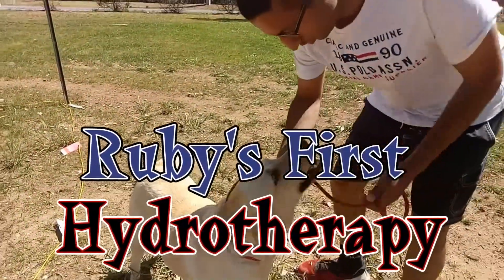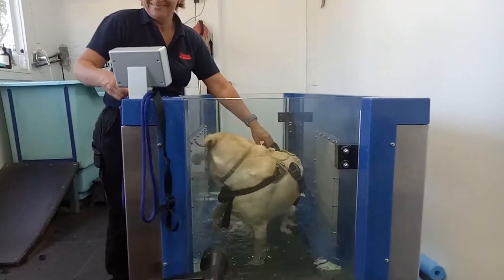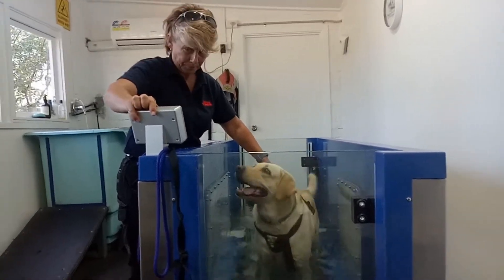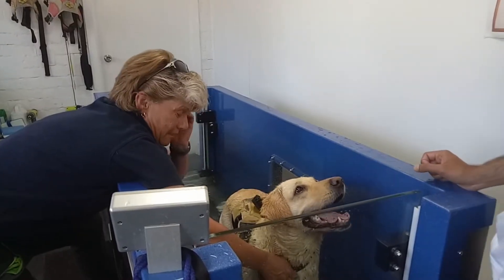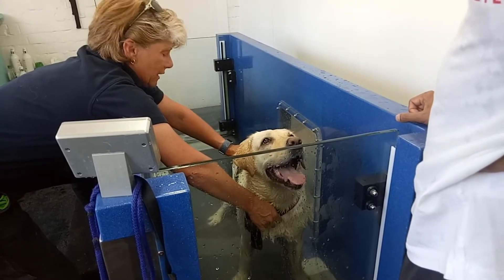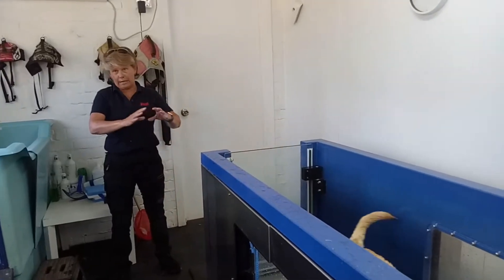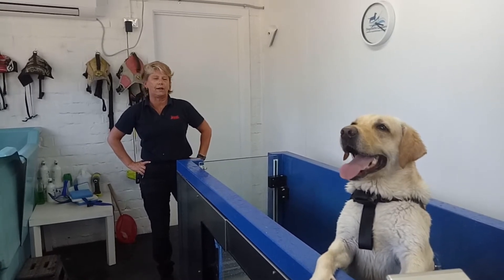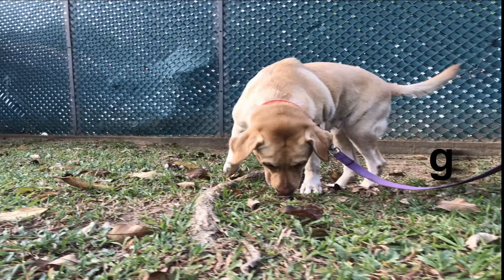Ruby's first Hydrotherapy session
Canine hydrotherapy is a form of hydrotherapy directed at the treatment of chronic conditions, post-operative recovery, and pre-operative or general fitness in dogs. Thanks to Alicia from Dogswim Canberra for granting permission to videorecord. Music is free to use from Youtube.